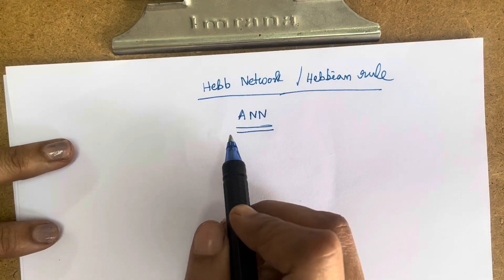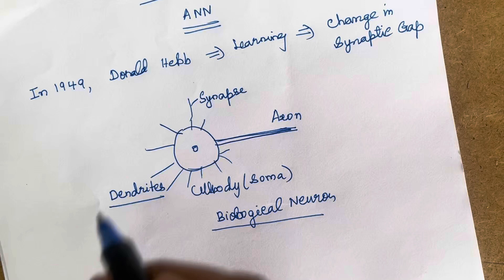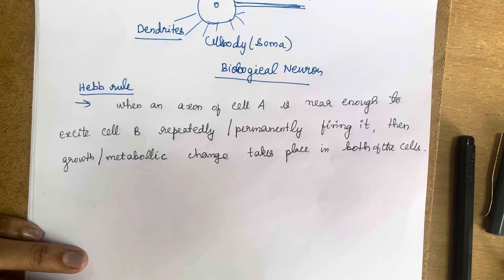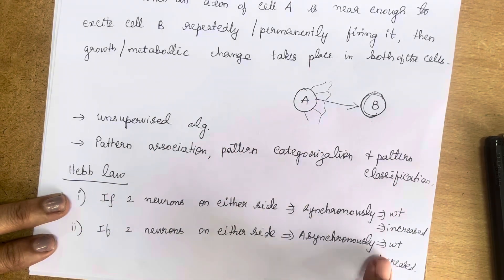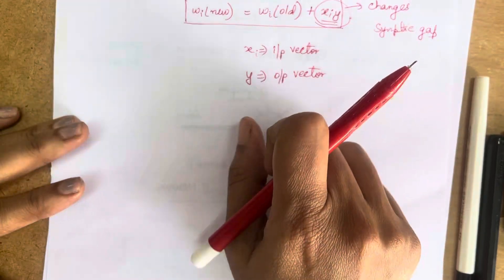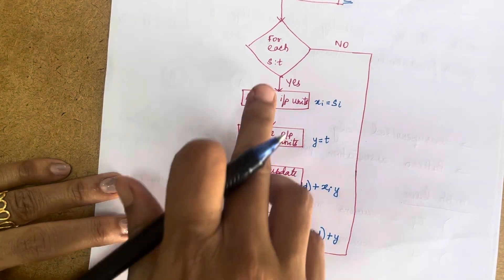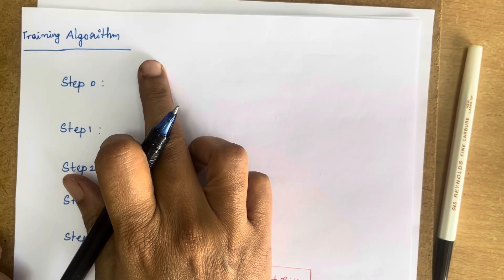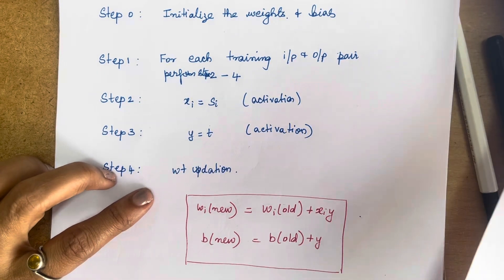21. Hebb Learning Rule - Basic Concepts | Flowchart | Training algorithm | Neural Network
In this video, we're going to be discussing the Hebb learning rule, which is a basic concept in neuroscience. We'll be discussing the flowchart and training algorithm, as well as giving an example of a neural network.

If you're new to neuroscience or just want to brush up on your basic concepts, this video is for you! By the end of this video, you'll know all you need to know about the Hebb learning rule and will be able to apply it to your own studies.
This lecture teaches about the basics of Hebb network, it’s flowchart and it’s training algorithm.
hebbian learning algorithm,
hebb network training algorithm
hebbian learning example ppt
hebbian learning rule in neural network pdf
hebbian learning algorithm example
hebbian learning algorithm neural networks
hebb network in soft computing
application of hebbian learning rule
soft computing
machine learning
deep learning
unsupervised learning